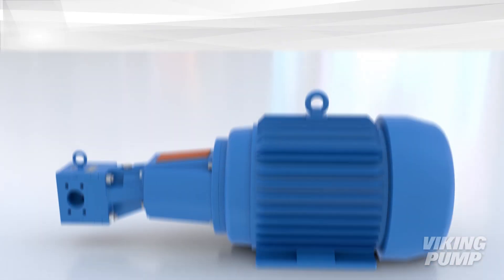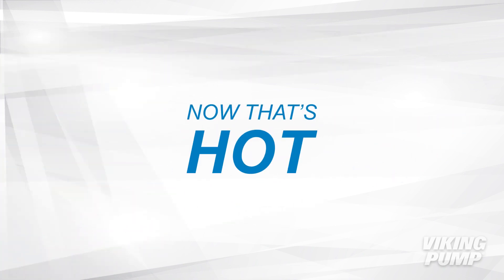Introducing Viking Pump's GL Series™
Viking Pump's new GL Series™ glycol dehydration pumps are here to solve your glycol problems.  See what sets the GL Series™ apart from the crowd.